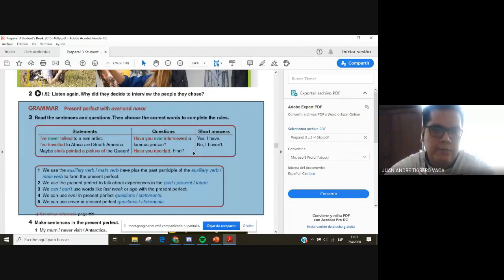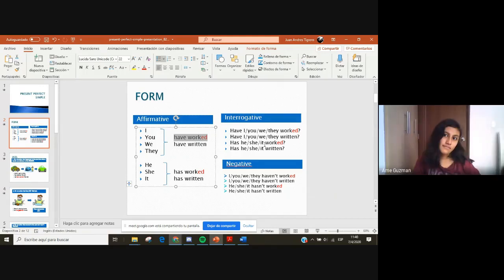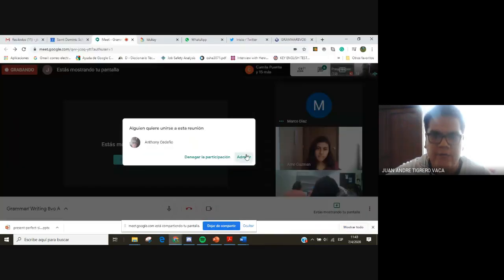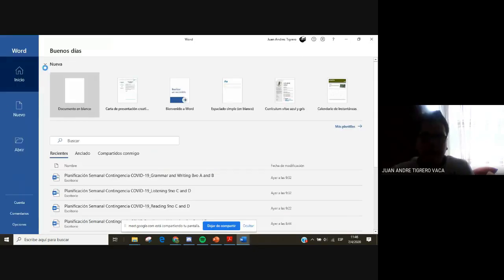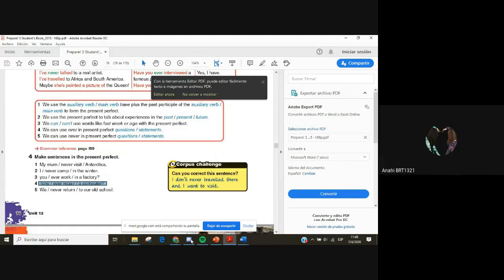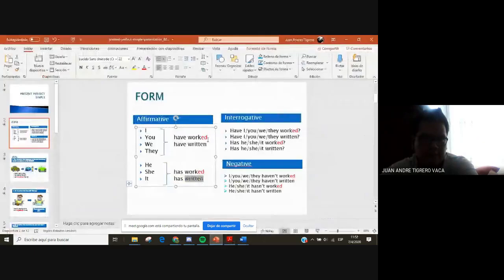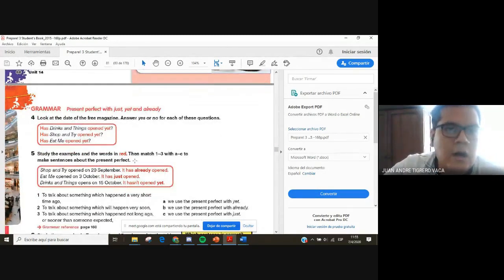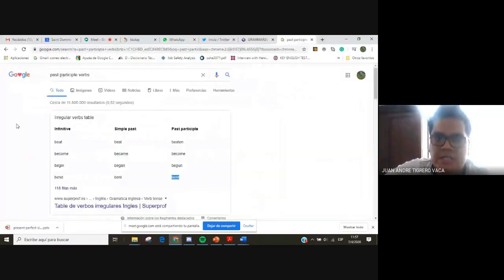Grammar Writing 8vo A 2020 04 07 at 09 36 GMT 7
Present Perfect with examples